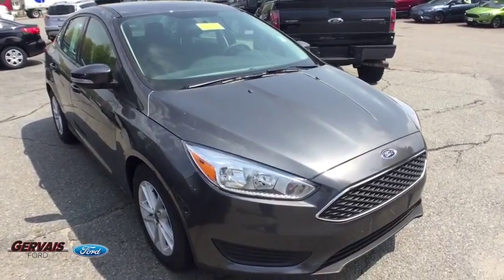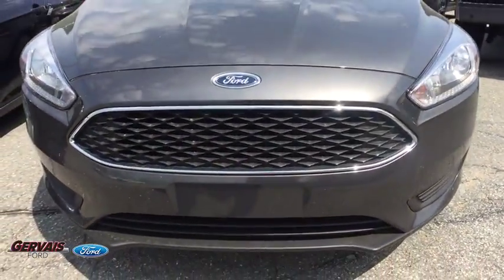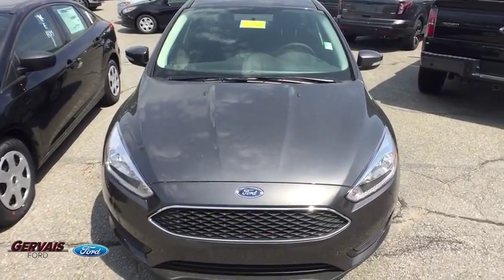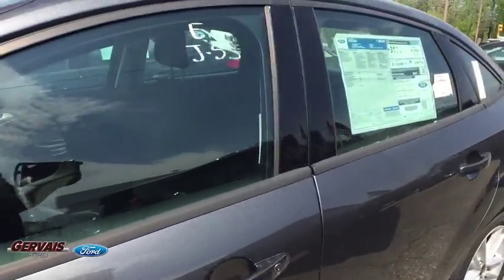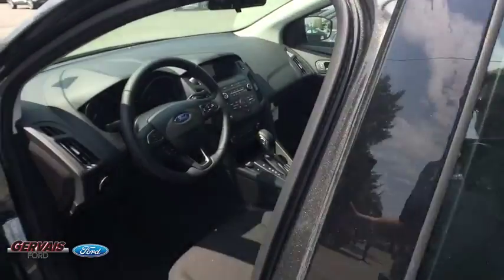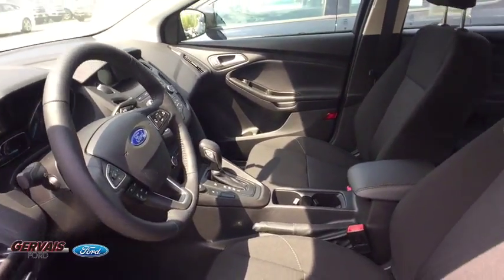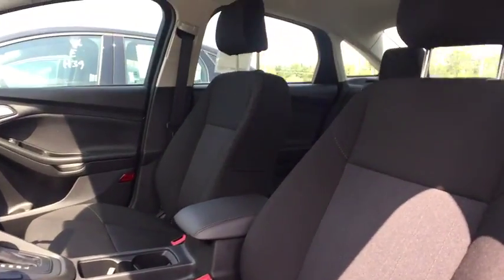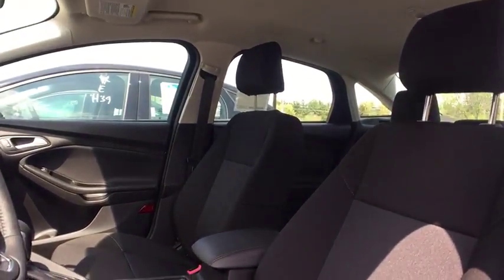2018 Ford Focus Ayer, Westborough, Winchendon, Auburn, Townsend, MA 4559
Magnetic N 2018 Ford Focus available in Ayer, Massachusetts at Gervais Ford. Servicing the Westborough, Winchendon, Auburn, Townsend, MA area.

Gervais Ford
5 Littleton Rd